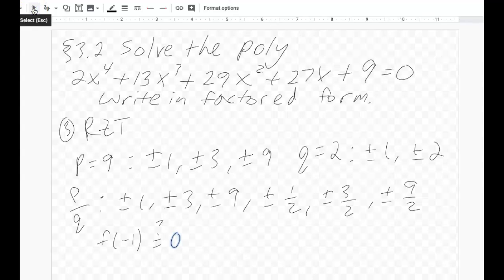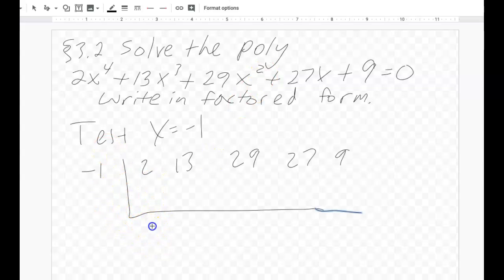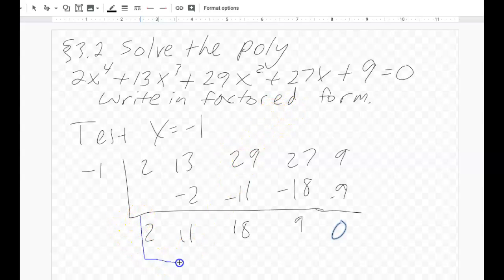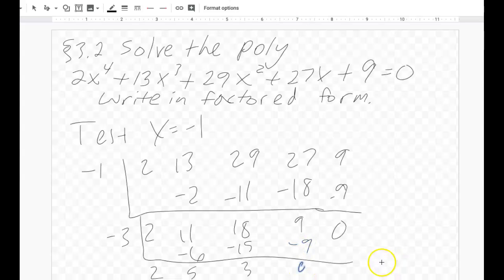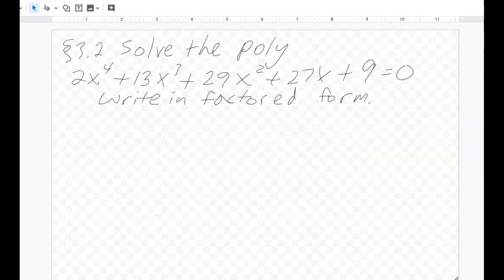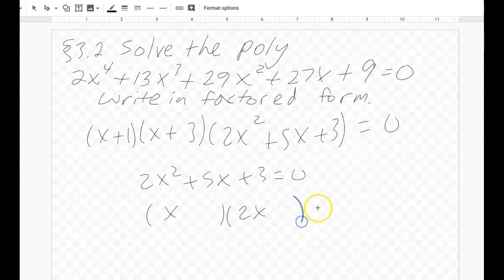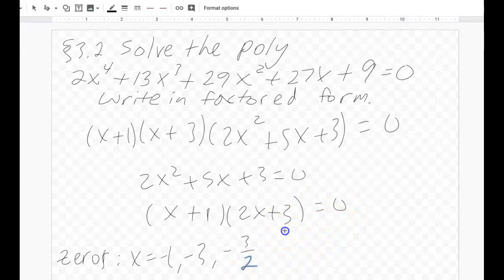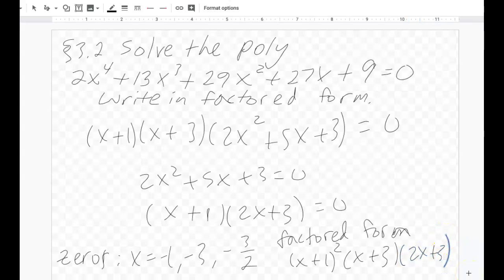Solve a poly part 2